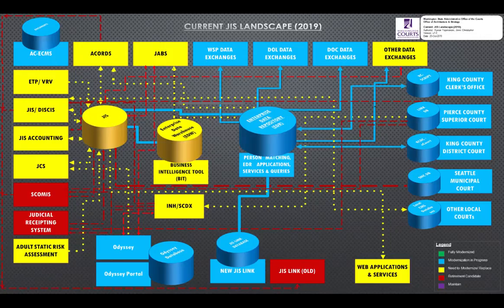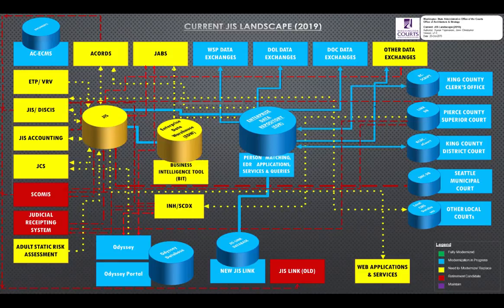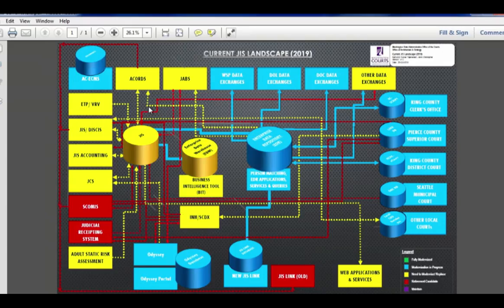Board of Governors Meeting, Nov. 22, 2019, Part 5, Agenda: Reports of Task Forces, Work Groups...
Day 1 of the Nov. 22-23, 2019, meeting of the Washington State Bar Association's Board of Governors
Agenda: Reports of Task Forces, Work Groups, and Liasons